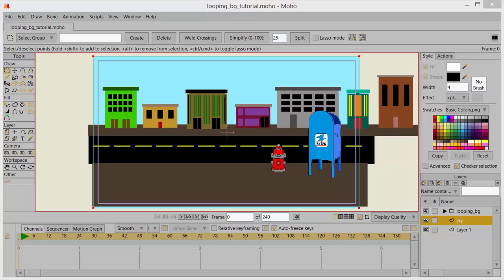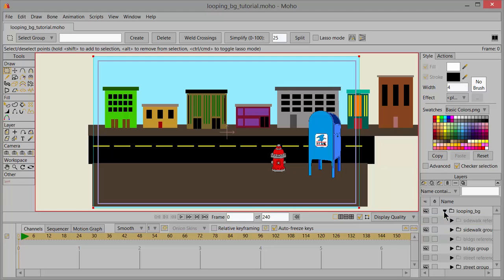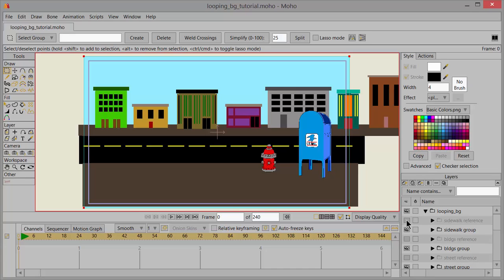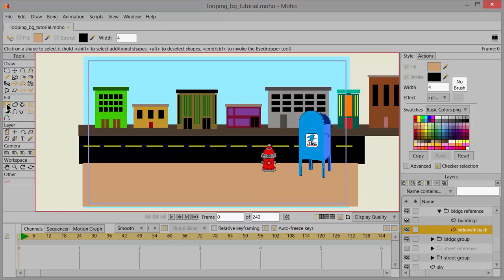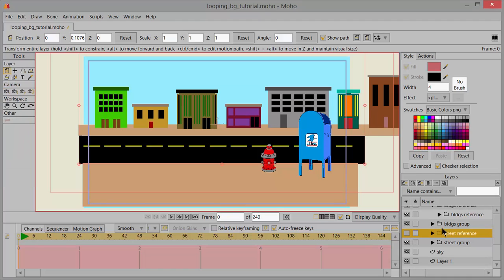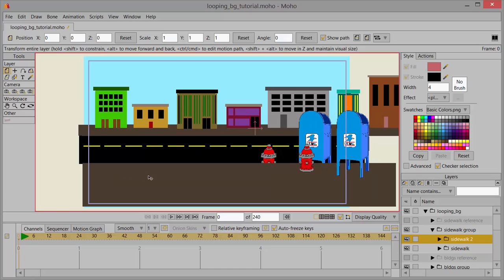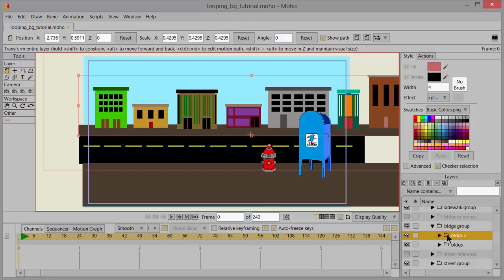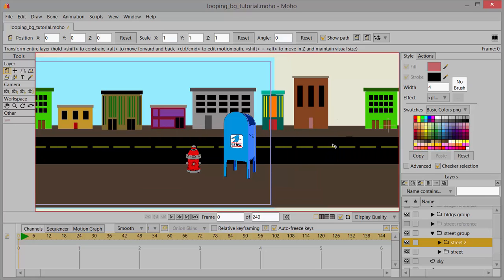DMA 211 Looping background PT1